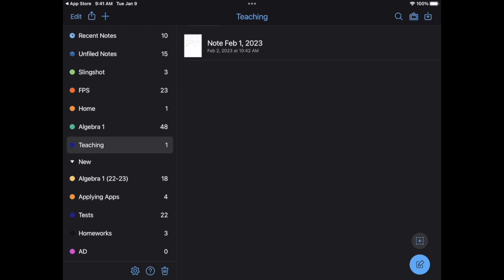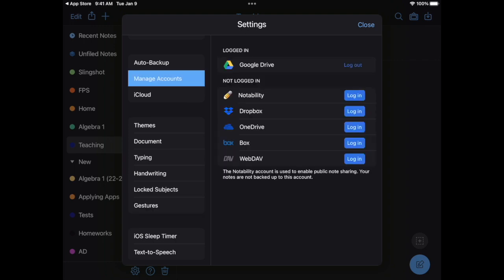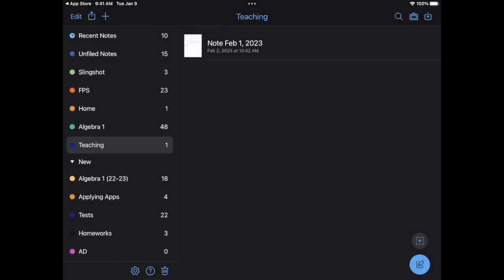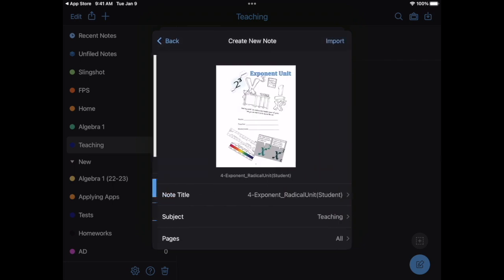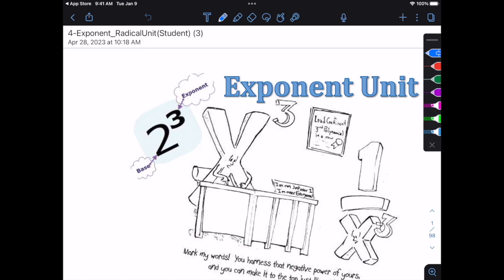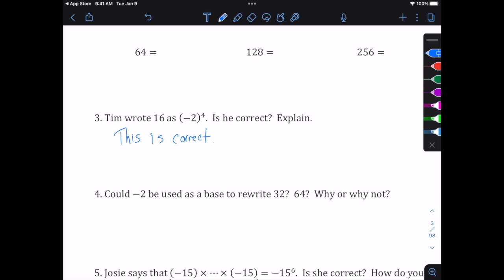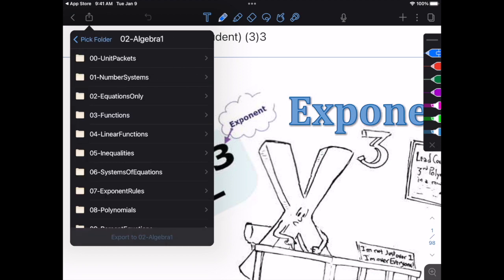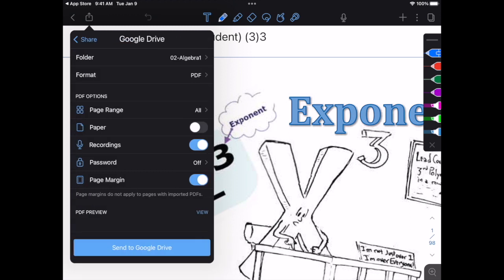Using Notability with Google Drive and PDFs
One of the features that separates Notability from other iOS note-taking apps is its handling of PDFs.  In this video, I will show you how to connect Notability to your cloud storage devices like Google Drive.  With Google Drive connected you can import PDFs (and other files), annotate them, and then export them back to Google Drive.

This is part of my video series on teaching with iPads.